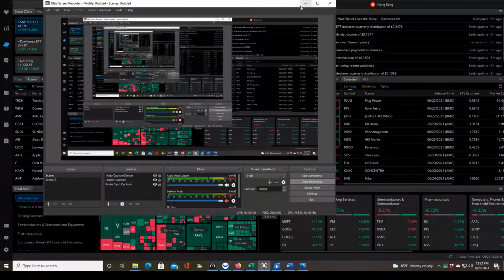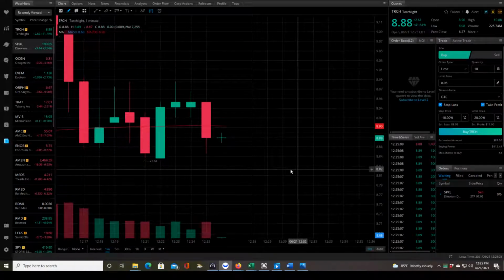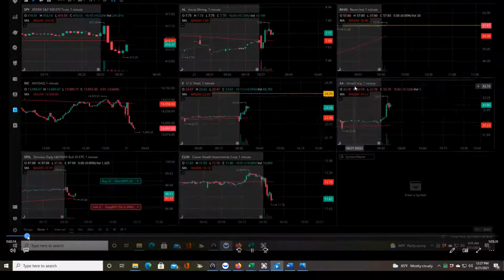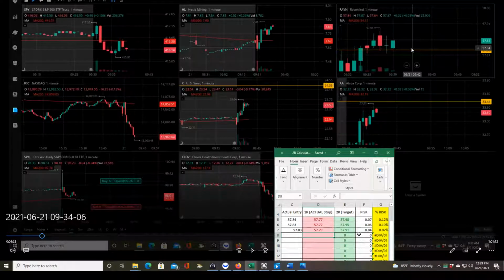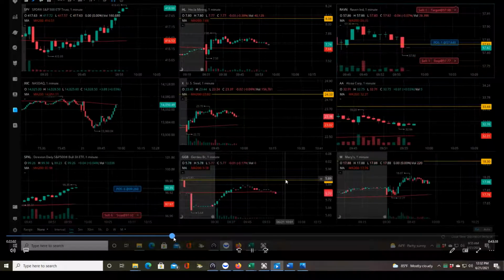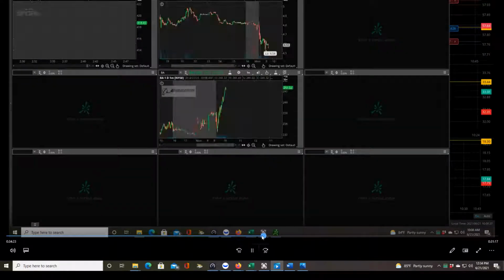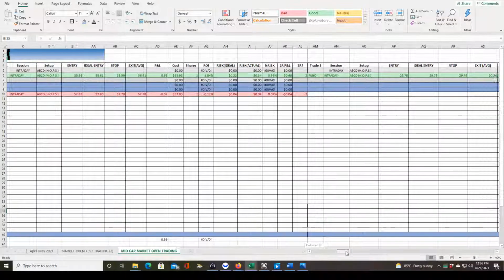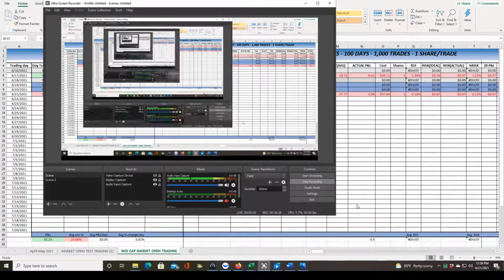LIVE TRADE RECAP! | $RAVN +Webull update!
I took two trades with $RAVN this morning and explain everything that happened in this video.  I also talk about the latest Webull desktop platform update, 5.0.8.